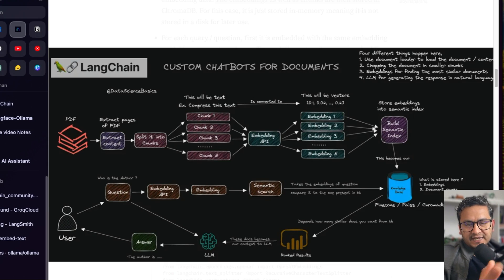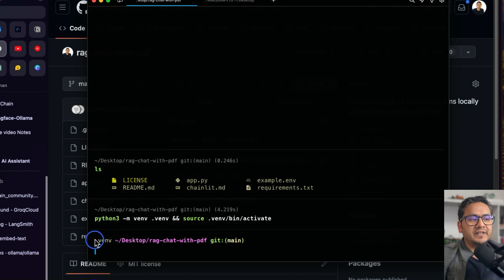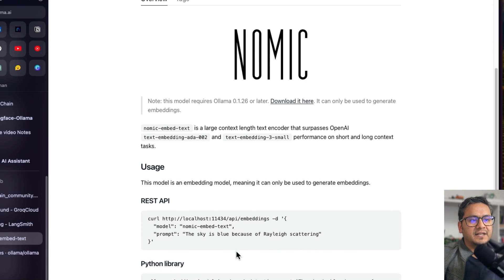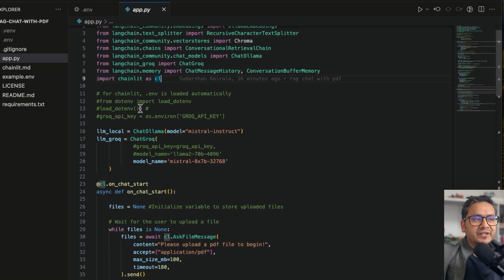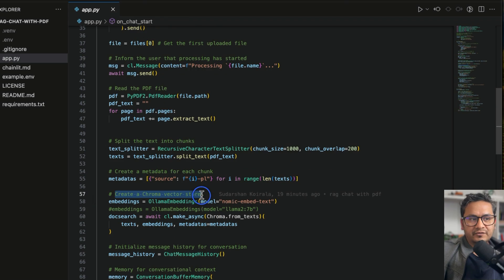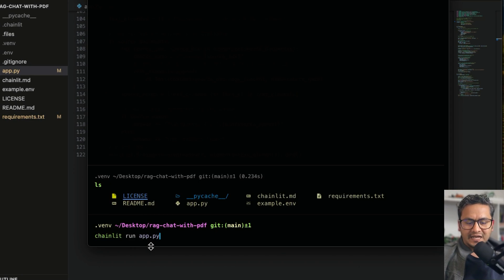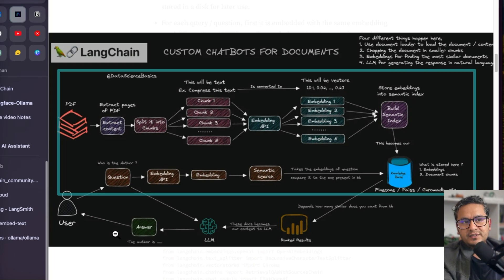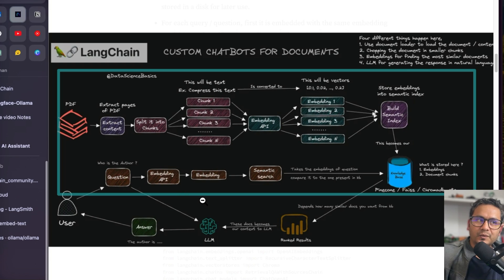Crazy FAST RAG | Ollama | Nomic Embedding Model | Groq API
In this video, I will show you how to use the super fast open embedding model "nomic-embed-text" via Ollama and use the large language model via Ollama and Groq.  I will first demonstrate how you can create a simple ChatGPT like UI locally in your computer with Ollama and then using Groq model ( which has super fast inference ). You can follow along with me by cloning the repo locally. The idea is once you know this approach, you can quickly switch different models.

Open Source in Action 🚀
- Mixtral or Llama2 can be used as Large Language model.
- nomic-embed-text as embedding model from Nomic AI via Ollama.
- LangChain is used as a Framework for LLM
- Groq to load the LLM
- Chainlit is used for deploying.

⏰ Timestamps
00:00 Introduction
00:43 SetUp
03:30 RAG With Chainlit and Ollama
12:57 RAG With Chainlit and Groq API
16:28 Conclusion